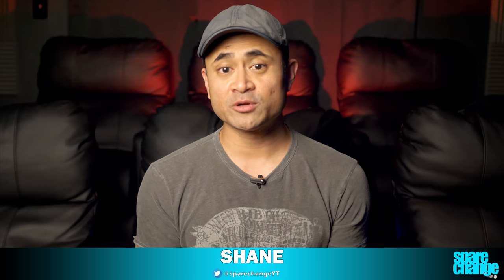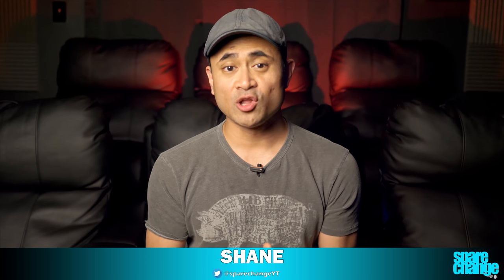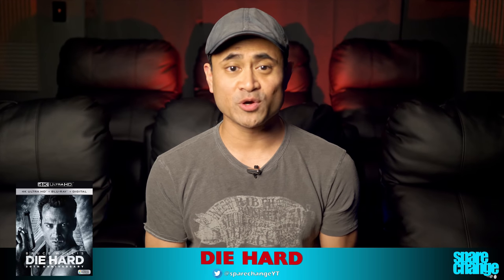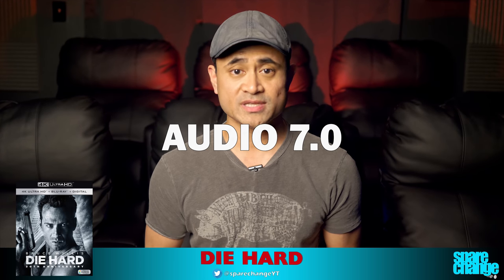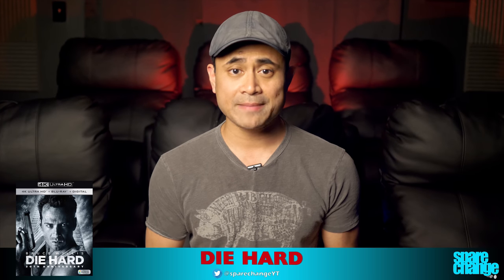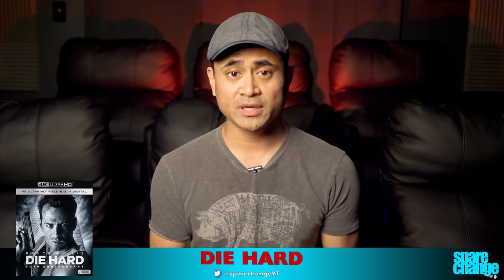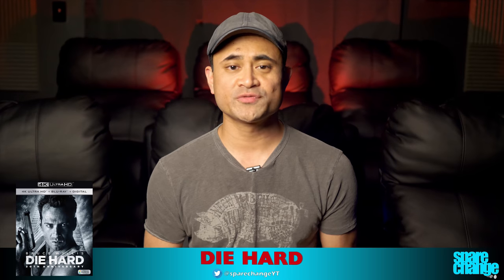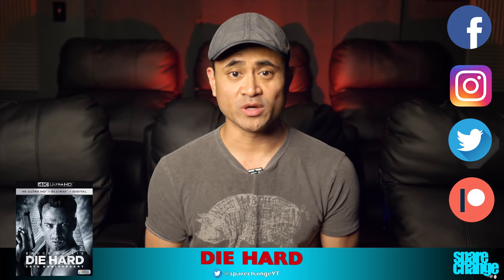DIE HARD 4K Bluray Review | Best Action Movie Ever?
We review Die Hard on 4K Bluray in DTS-HD and HDR10.

Mark Hererra
Garage Movie Guy
Brass Tax
Patrick Aiken
Willie Curtain
Channa

Equipment used for review:
Rotel Amplification
M&K S150's
SVS PB-16
SVS 20-39's

More Equipment: